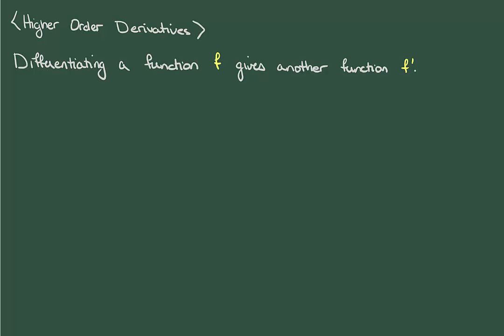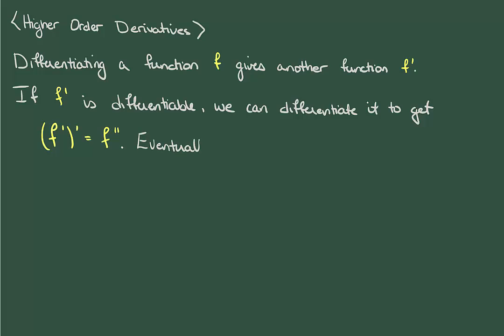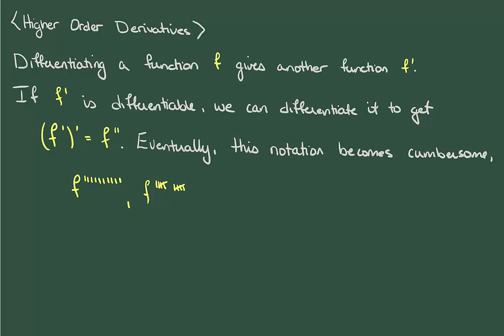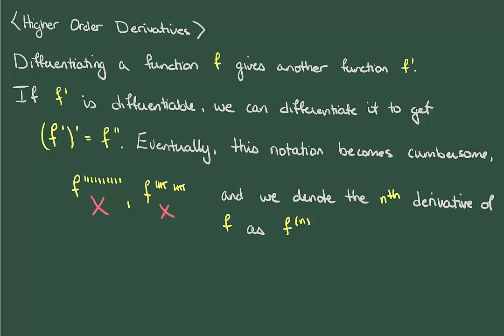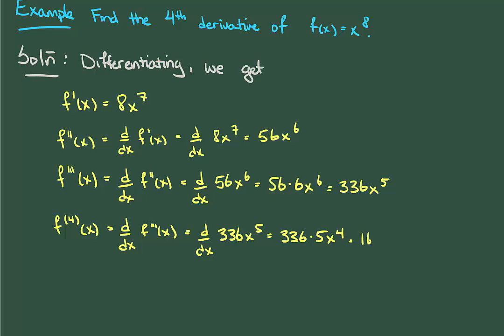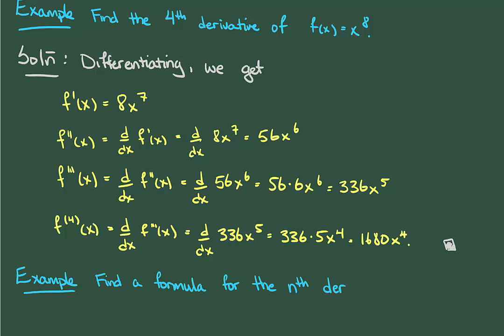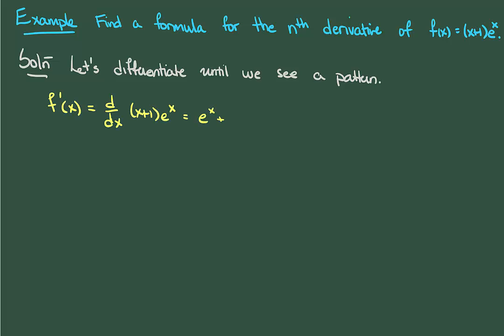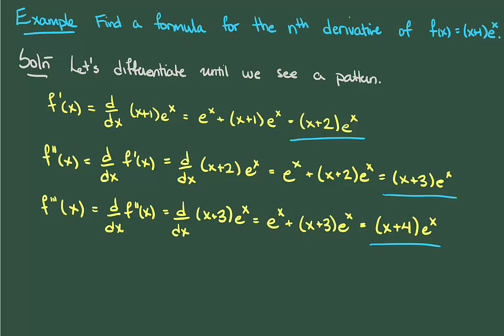Higher Order Derivatives